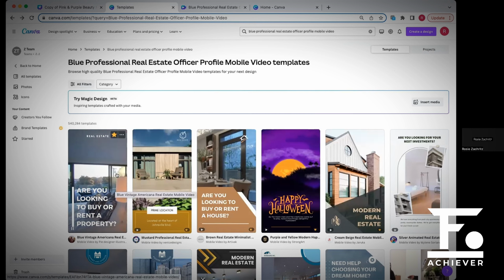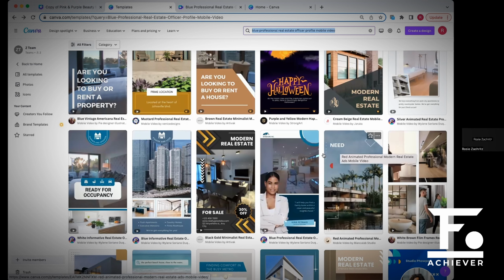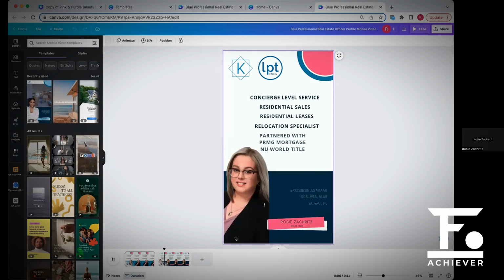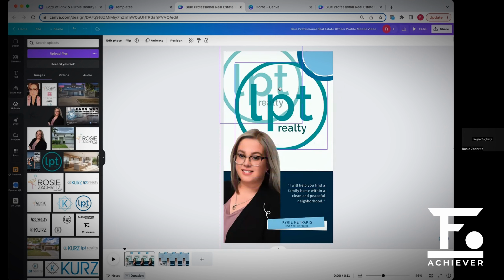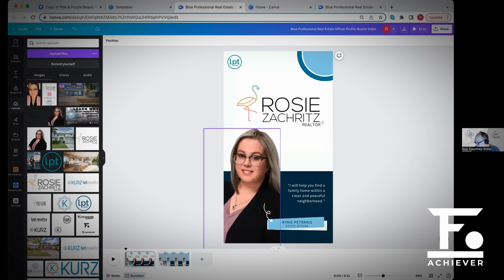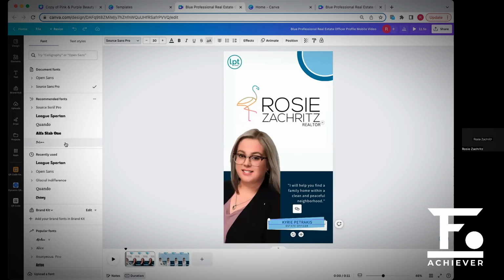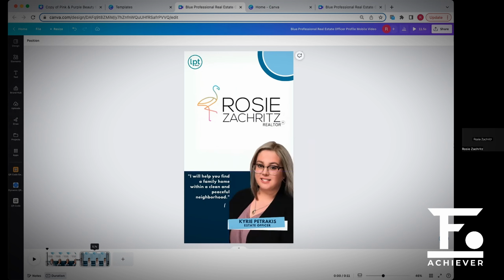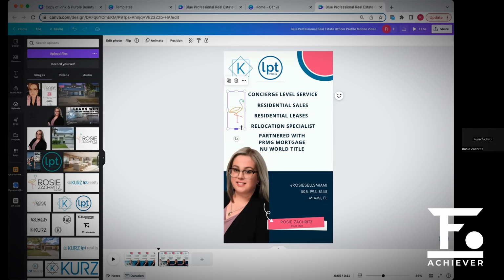Tuesday Real Estate Tips | Aug. 08, 2023 | Canva For Realtors – Series II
Join host Rosie as she delves into advanced strategies for realtors using Canva in this highly anticipated second series. This episode provides in-depth tutorials on creating stunning marketing materials, eye-catching social media posts, and professional real estate presentations. Perfect for realtors looking to enhance their digital presence, Rosie shares expert tips and creative techniques to make your listings stand out in today's competitive market. Don't miss this opportunity to take your real estate marketing to the next level with Canva!

Unlock Your Unique Path to Freedom with expert coaching for real estate success.

🔔Elevate Your Real Estate Game with David Adam Kurz! Let's build your success story together!

✅  Other Videos You Might Be Interested In Watching:

👉 EP226 The Freedom Achievers Podcast with David Adam Kurz: Knocking on Doors at 8 Years Old!

✅  About David Adam Kurz

David Adam Kurz is a leading industry professional with almost two decades in real estate and over a decade in real estate coaching. He has dedicated his career to helping people find their freedom through business development. David is the CEO of the Freedom Organization.

The goal of the Freedom Organization is to help business owners in the real estate industry find a path to growing their real estate business to a level that allows them the freedoms they desire. This is done by developing a foundation and systemization that allows replacement.